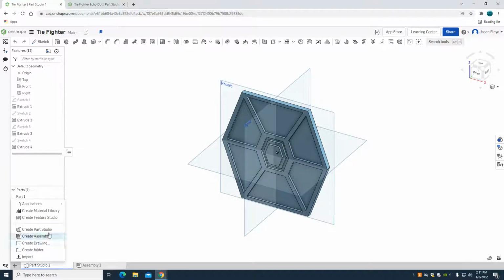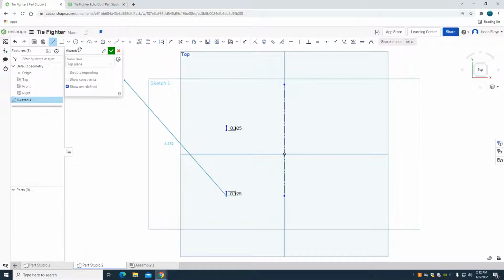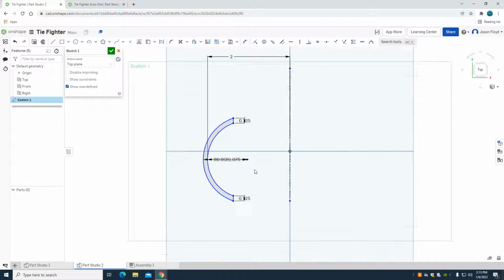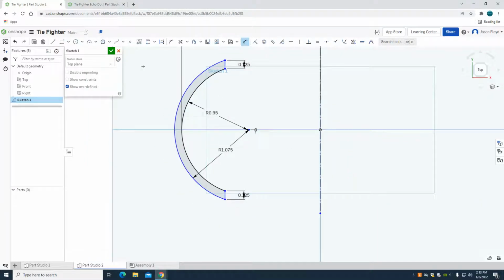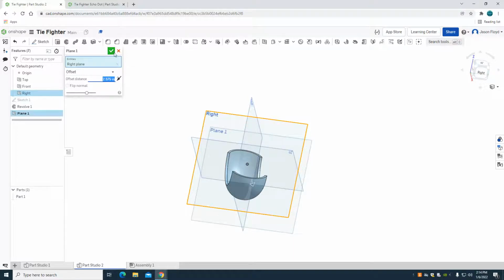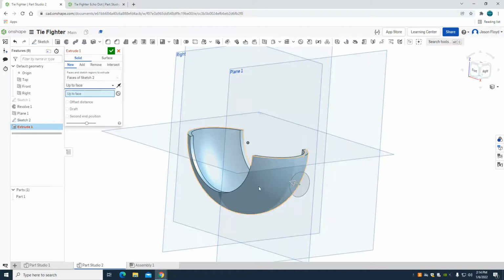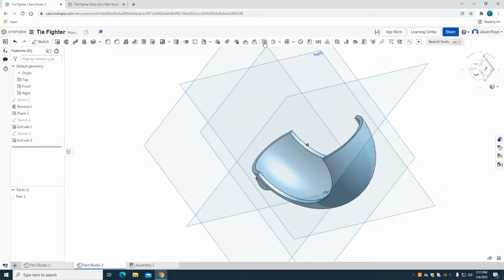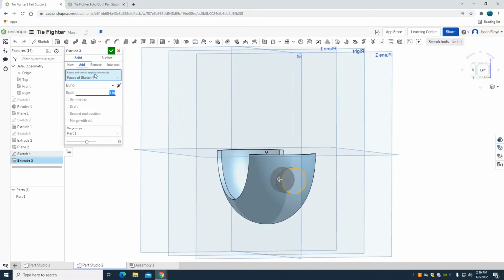Tie Fighter Amazon Echo Dot Center Housing Video for 3D printing in Onshape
Example of an Tie Fighter Echo Dot Holder for 3D printing. This model works best with generation 3 but will work with the smaller 1 & 2 generations. This is done for an example project for a Grade 8 PLTW project.